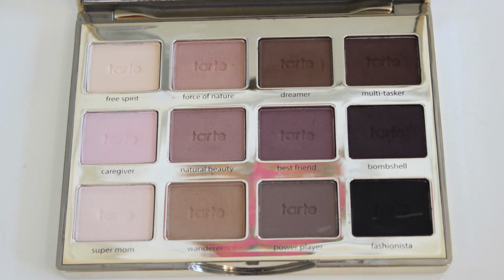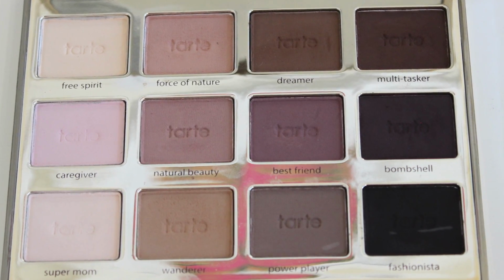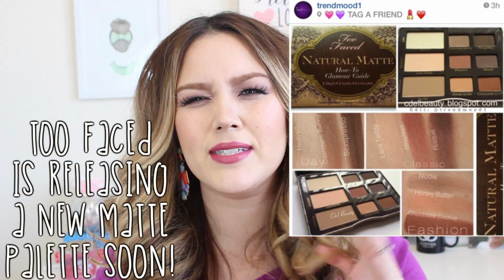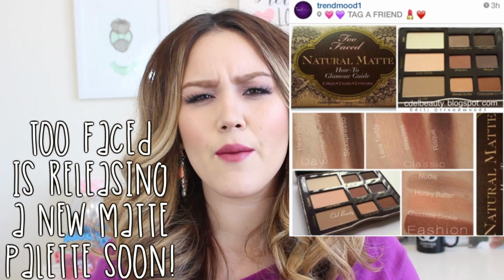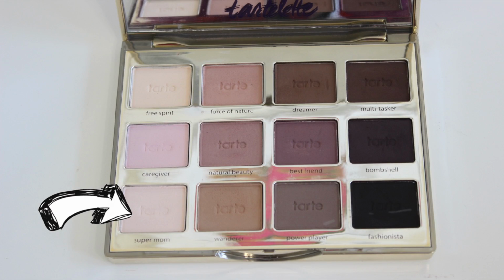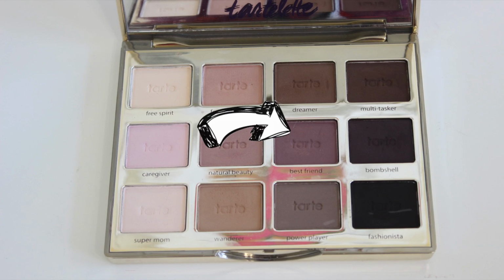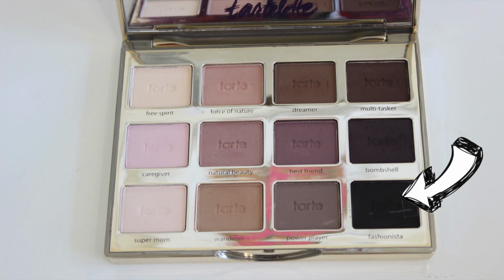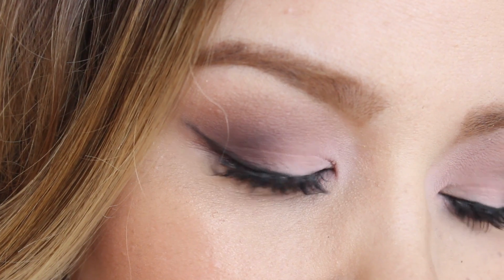Tartelette Palette | Review + Demo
Have you picked up the Tartelette palette? Let me know what you think about it xo

FACE| NARS All Day Luminous Weightless, KVD Shade&Lights
LIPS| Maybelline Touch of Spice
NAILS| CND Black Dahlia
TOP| Loft
EARRINGS| Shoplately